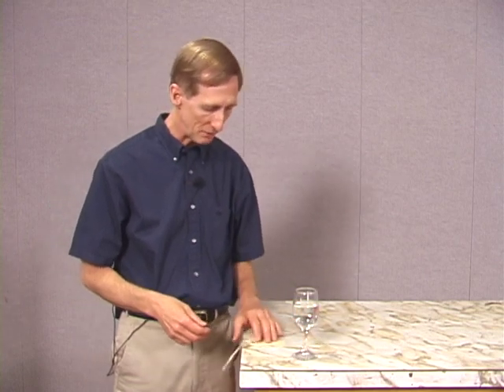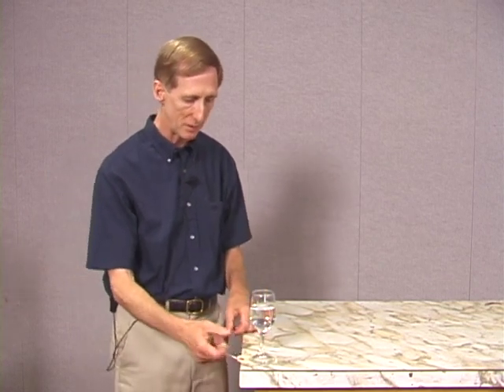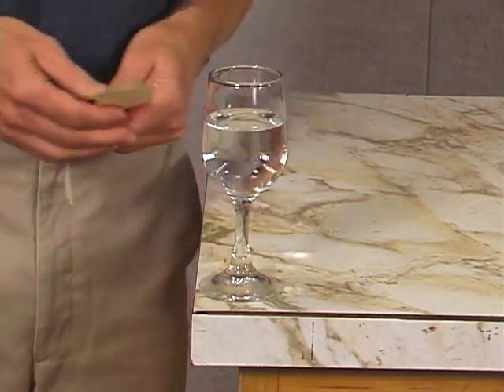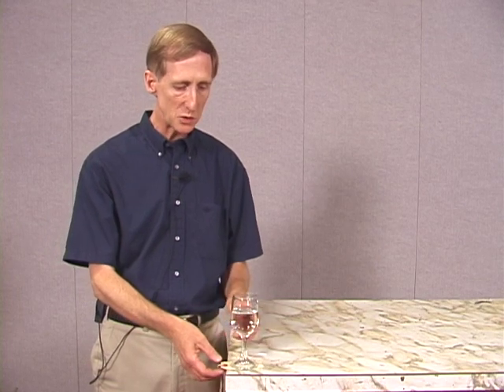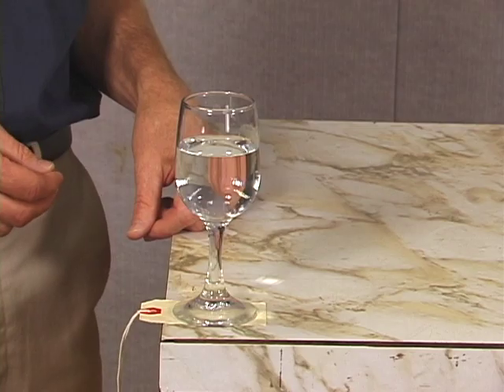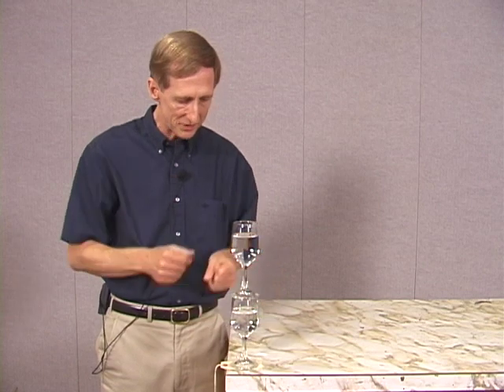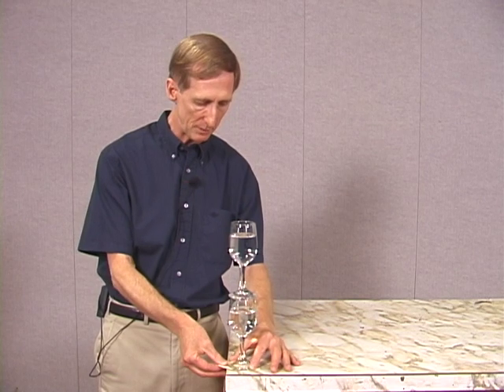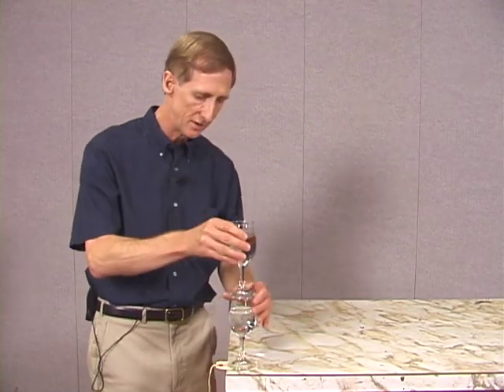Newtons Second Law: Pulling a Card out from Under a Stack of Glasses, Force, Mass and Acceleration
Part of NCSSM Online Physics Collection: This video deals with Newtons second law force, mass and acceleration.